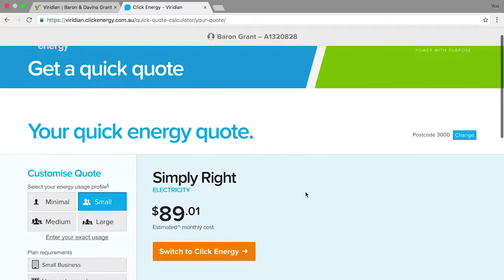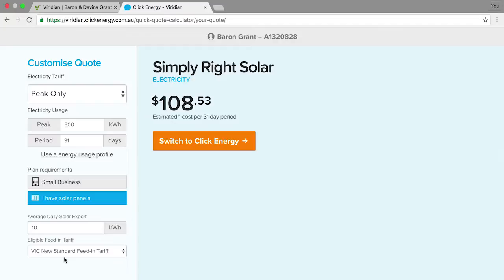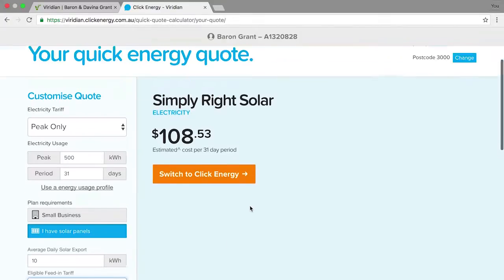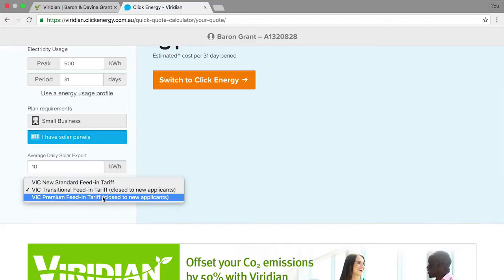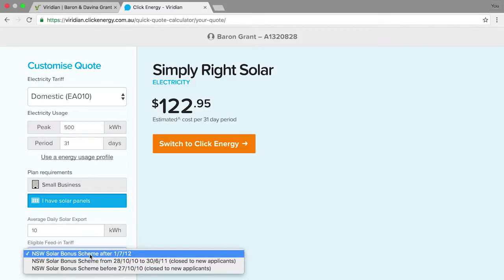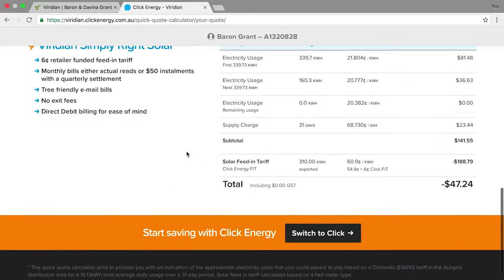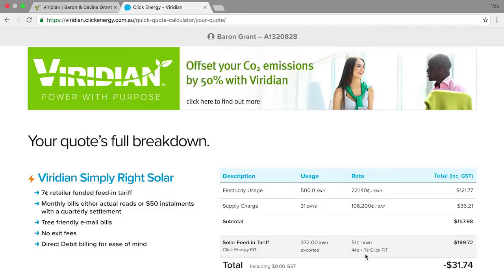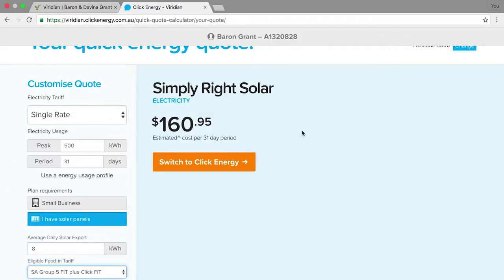7 Introduction to Solar HD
How to with safepowerplus